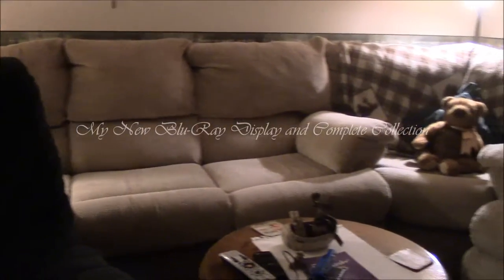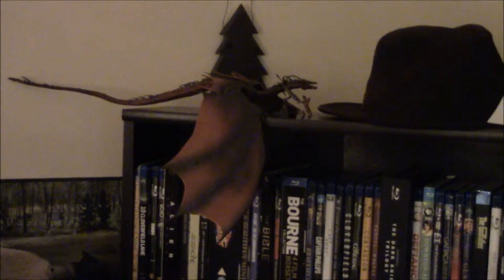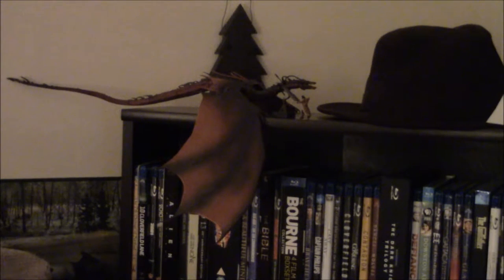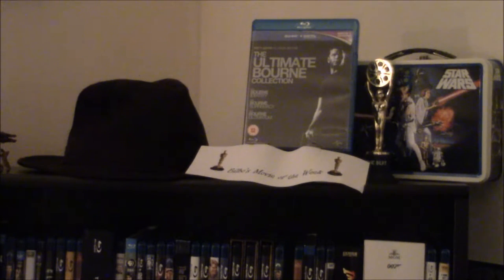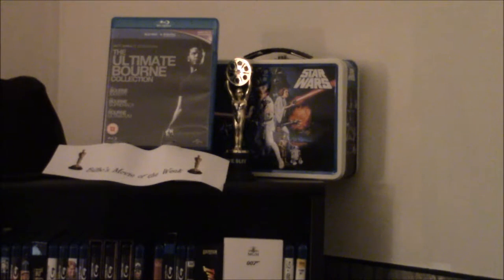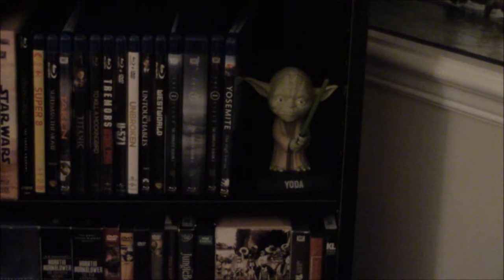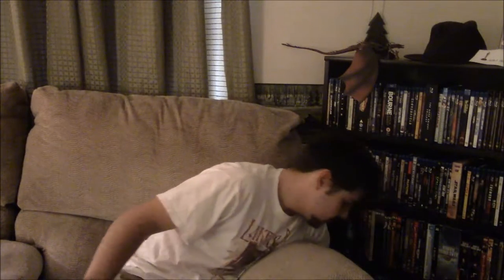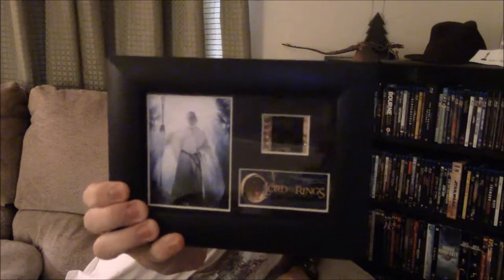My New Blu-Ray Display and Complete Collection!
Intro/Collectibles: 0:00

Complete Blu-Ray Collection: 6:09

Conclusion: 24:30

Today, I'll be showing you my new Blu-Ray display, and full collection, as well as some movie collectibles I've put out with it.